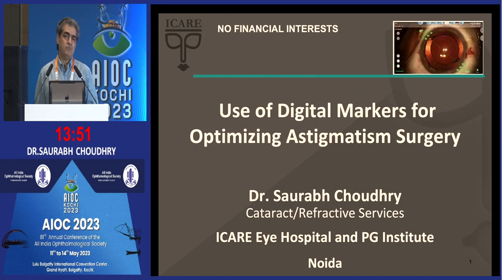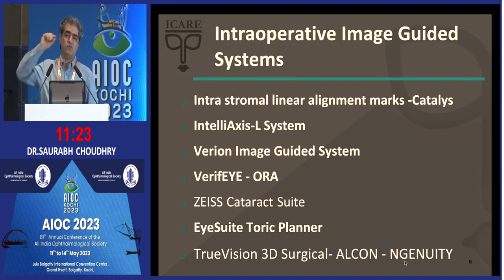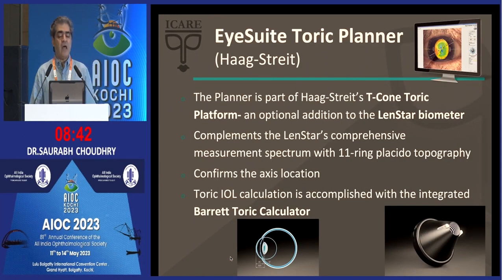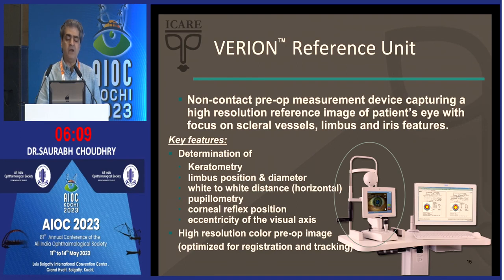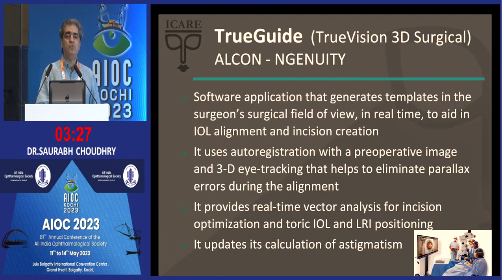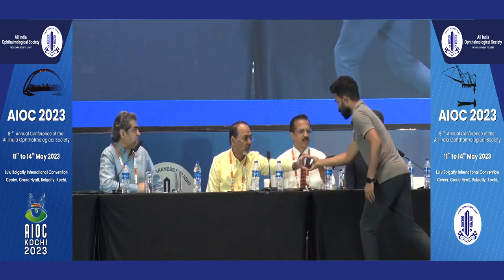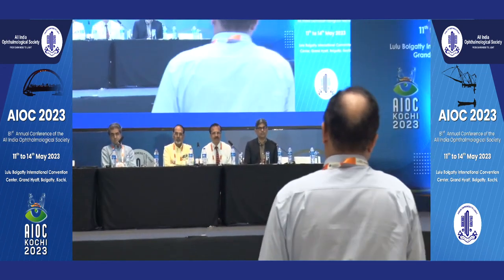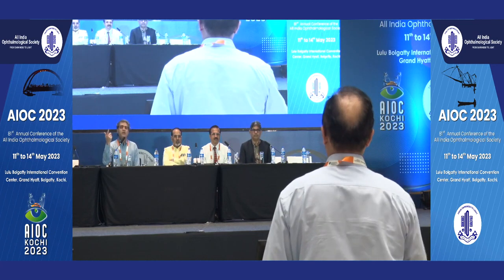AIOC2023 IC440 topic Dr Saurabh Choudhry Use of Digital markers fpr optimizing astigmatism su